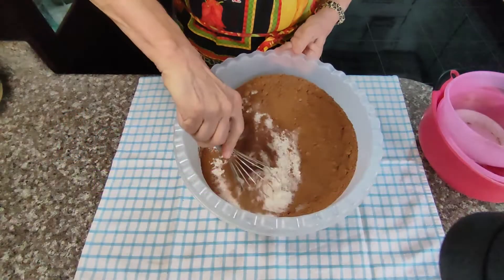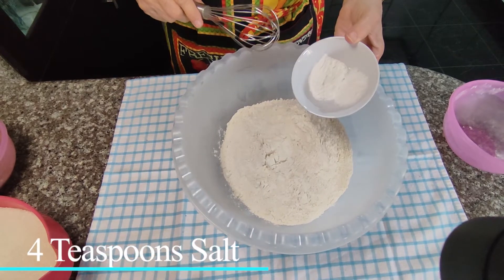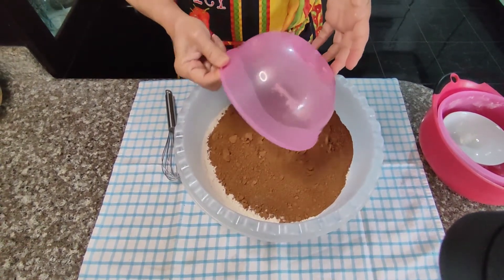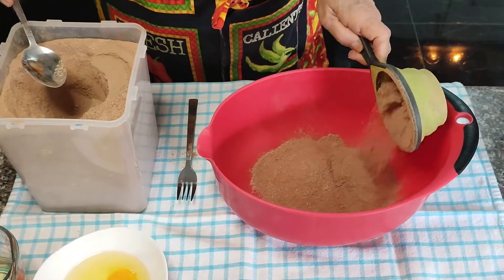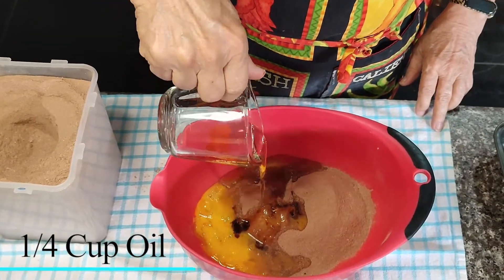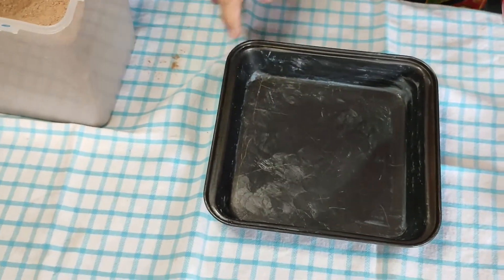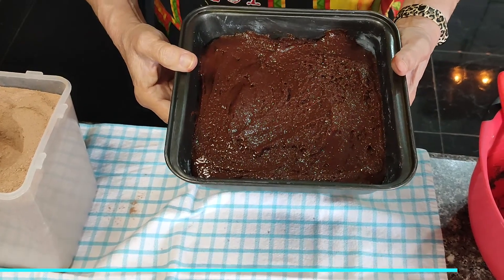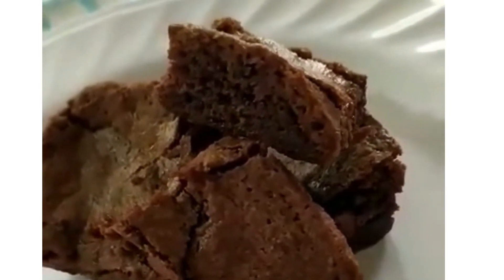Scratch Brownies for Less | Better than Brownies in a Box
When that sweet tooth hits, you want something satisfying and delicious, without a lot of work.  This mix is for you!  In less than 5 minutes you can mix up the equivalent of 8 boxes of delicious brownie mix for less than $6.  Plus it's shelf stable for up to 3 months.

Quick and Easy Brownie Mix

Mix
• 6 cups all-purpose flour
• 4 teaspoons baking powder
• 4 teaspoons salt
• 8 cups sugar
• 1 8 oz. can unsweetened cocoa powder

To Make
• 2 eggs-beaten
• 1 tsp. vanilla
• 1/4 cup oil (or butter)
• 2 cups brownie mix

PREPARATION STEPS
In a large bowl, combine flour, baking powder, and salt.
Add sugar and cocoa.  Blend well.  Store in an airtight container.

To make
Heat oven to 350.
Combine ingredients and mix until just completely moistened.
Pour into a greased 8x8" pan.

To make in a 9"x13" pan, double the ingredients and increase baking time to 40-45 minutes.